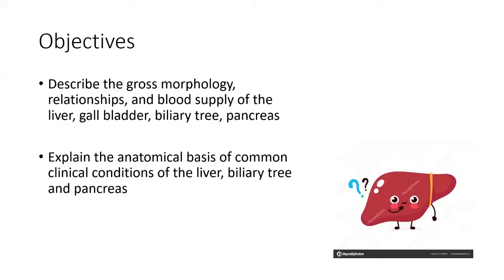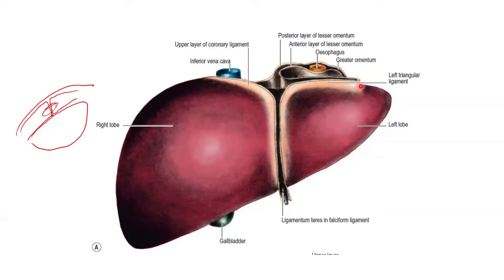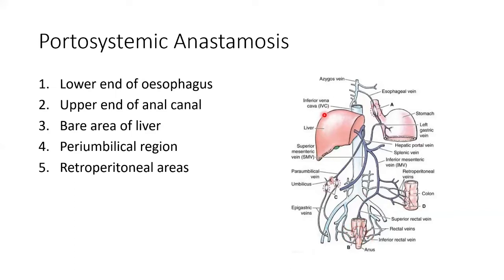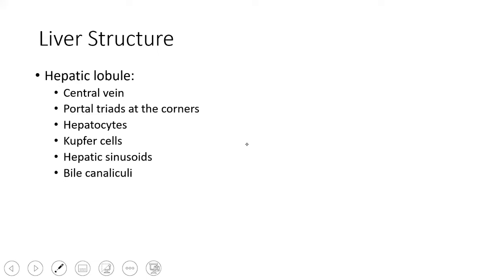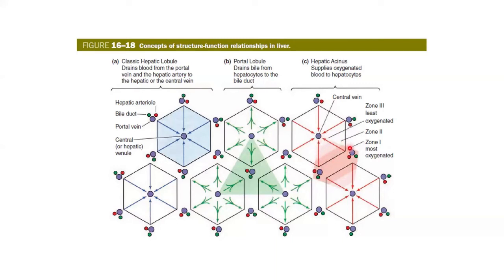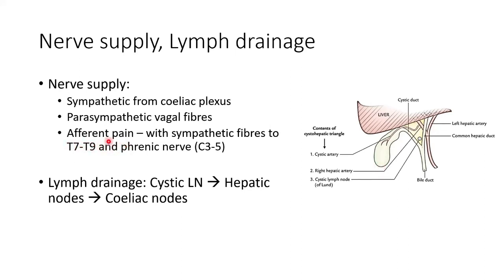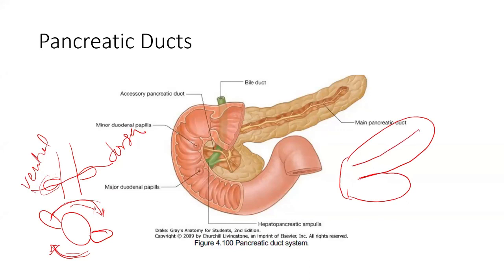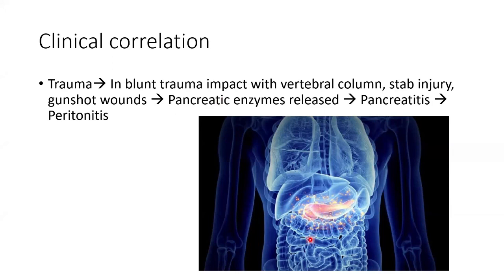Anatomy of liver, biliary tract and pancreas